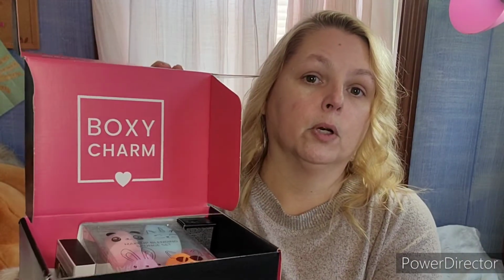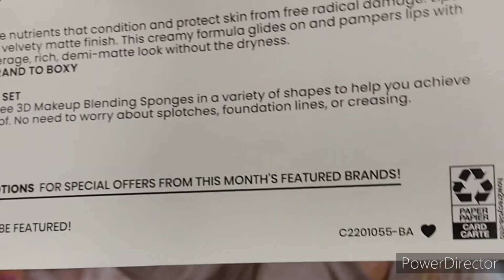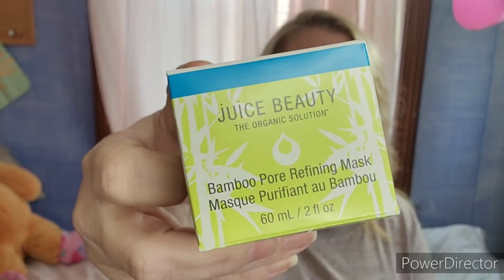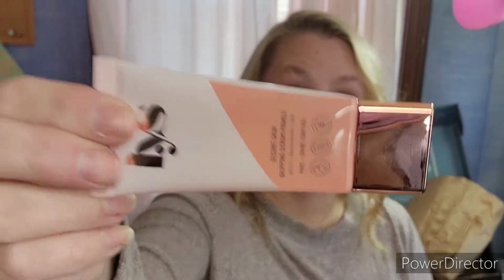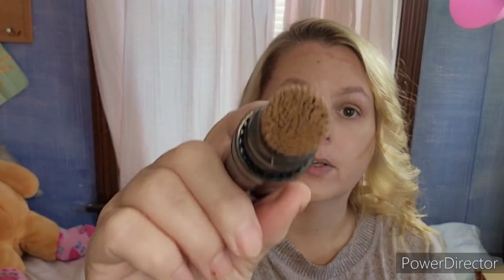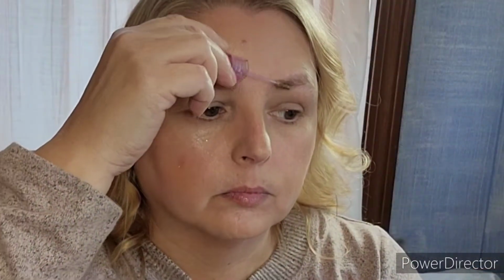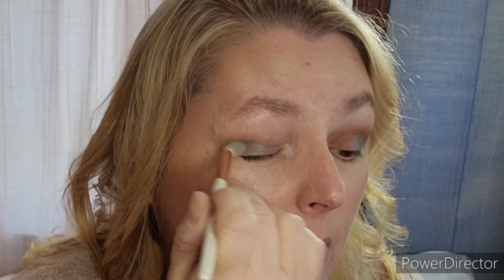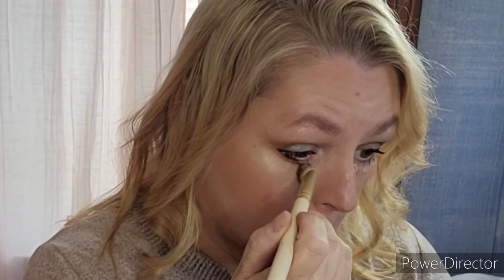Boxycharm Base, Premium, and Add-ons with Try-ons & Review.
Hi! I 'm Tracey and this is a collaboration between me, my daughter,  an my little buddy Bandit the wonder rescue dog.  We mainly do unboxing of all different boxes but from time to time ⏲️ we do Picks and Pans, try-ons, and make-overs.

Boxycharm is a monthly beauty subscription box with 3 levels:
Base $27.99/mo
Premium $39.99/mo
Luxe$59.99/quarter (replaces Base Box that month).

Want to keep in touch? Write to Chloe,  Bandit, and me at:
Tracey Hutchins
22 Pennsylvania Ave
Suite 8